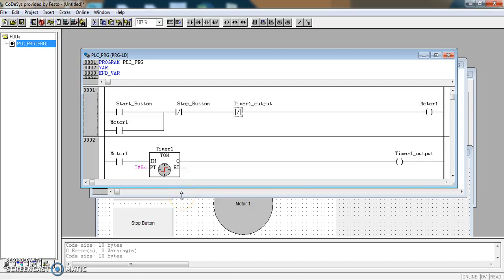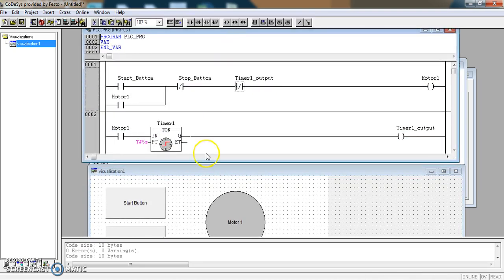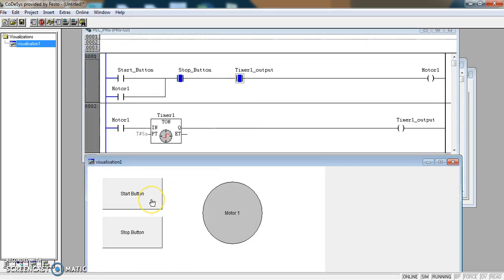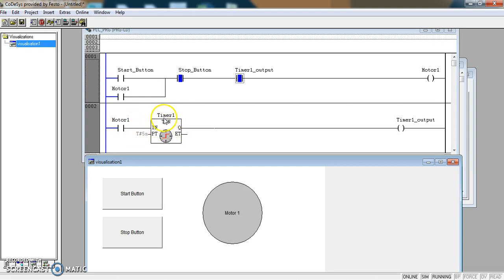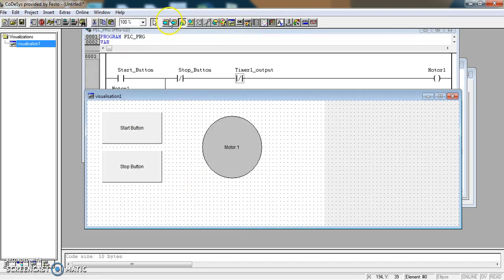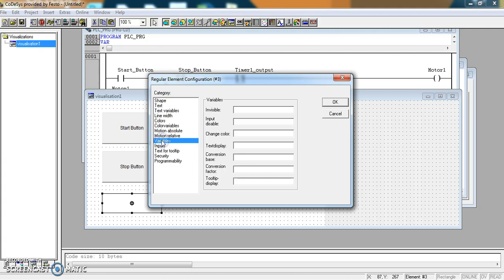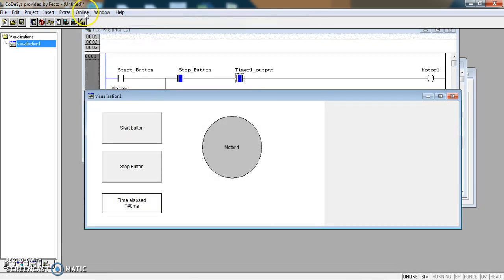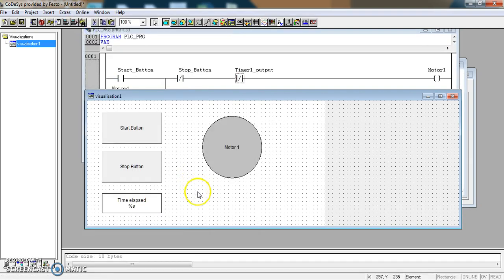Video 6 Testing the timer using the visualisation